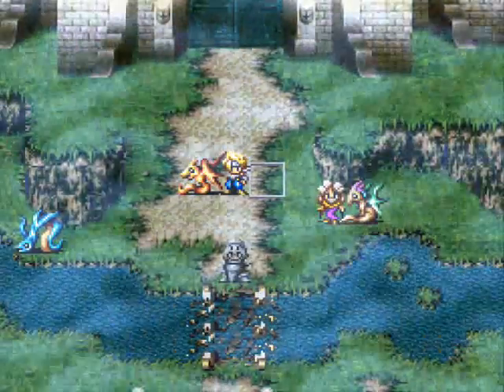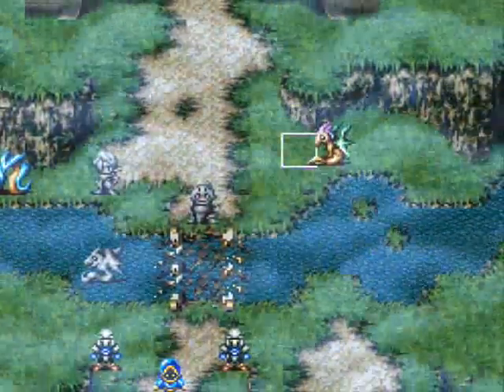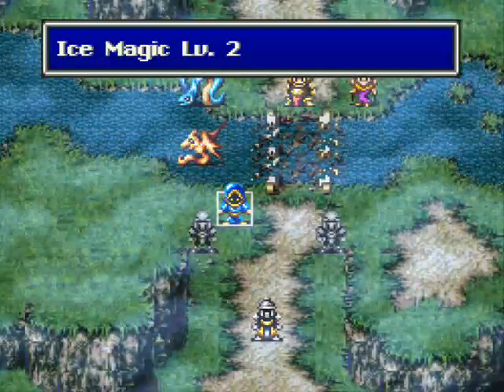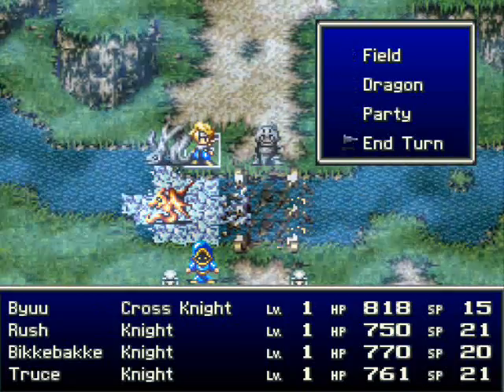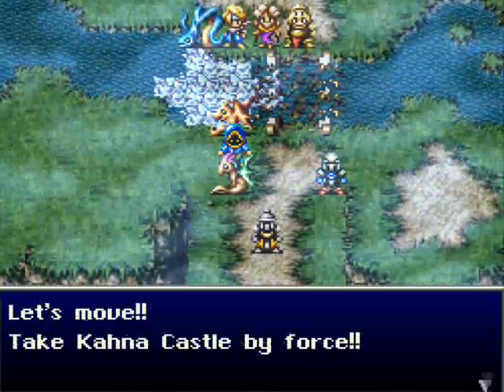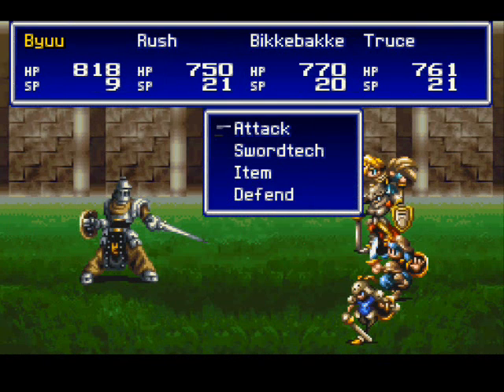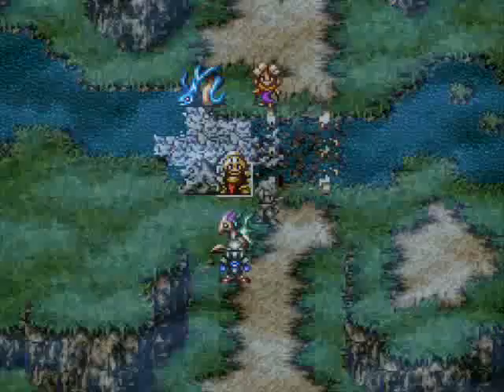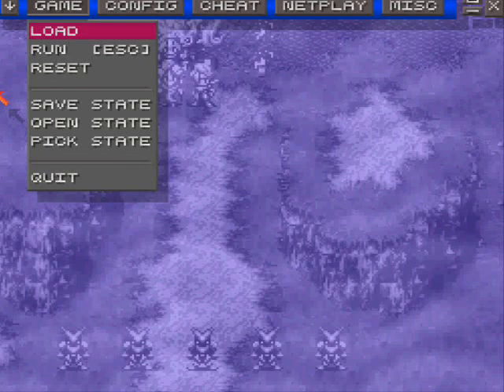Let's Play Bahamut Lagoon 02: Granbelos at the Gates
I go into tutorial mode and make this battle last alot longer than it rightly should...